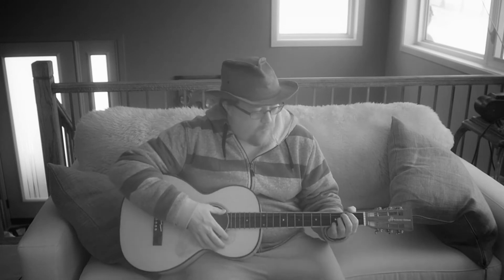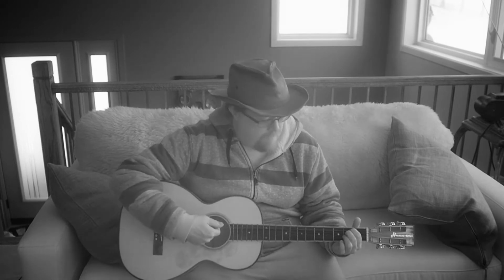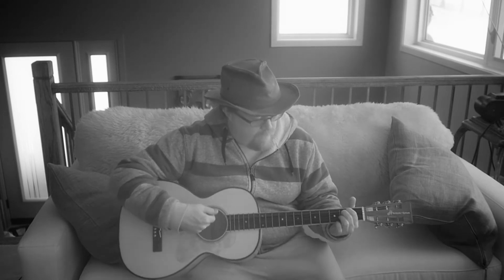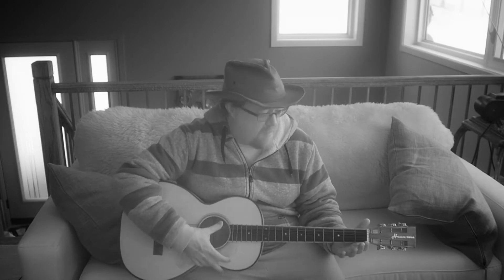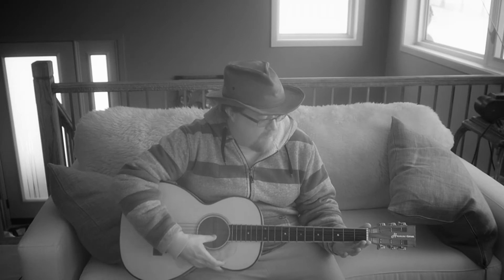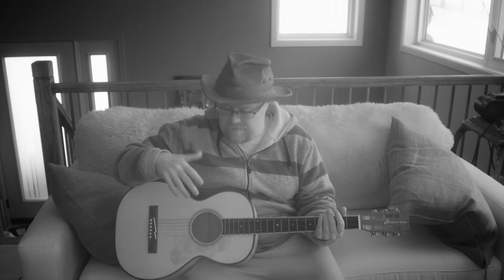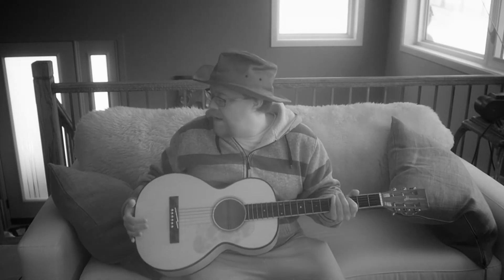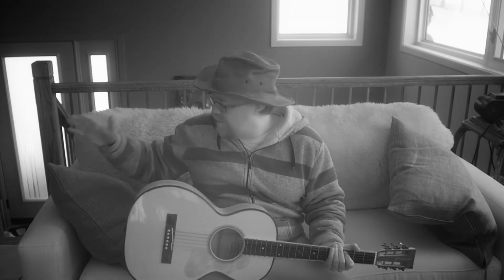Guitar in 720nm Infrared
This is a test video to show what a guitar can look like in B&W Infrared at 720nm bandpass. Various woods, furs, and fabrics are shown along with me showing you that I can't play guitar :P